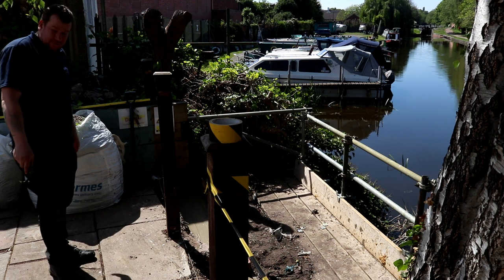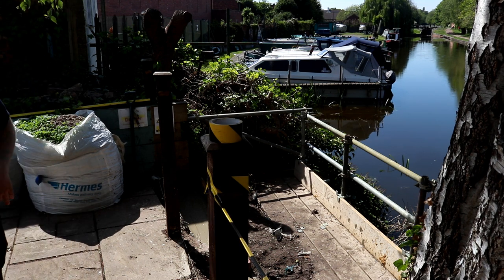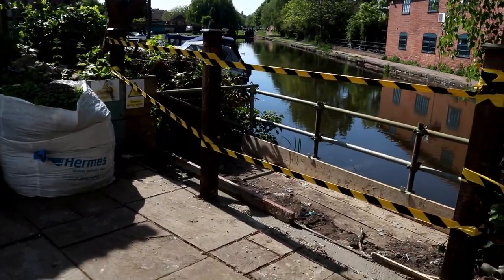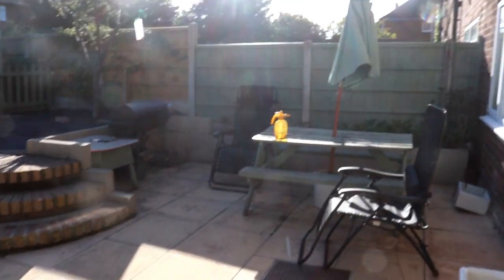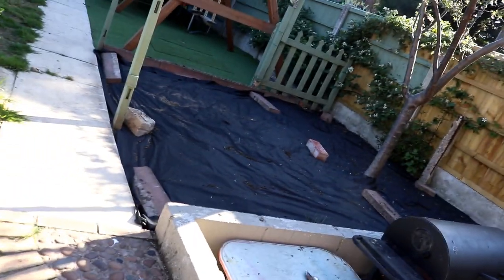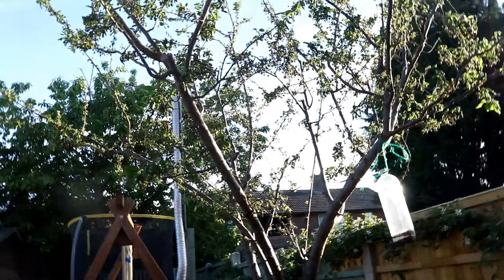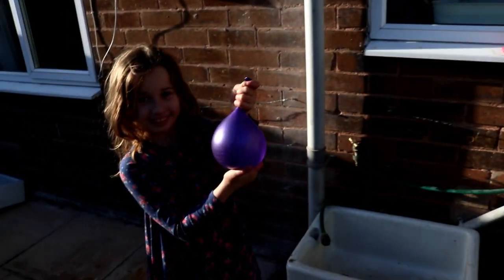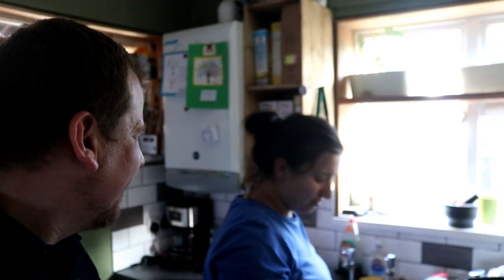4000 LBS OF AGGREGATE IN THE COURTYARD